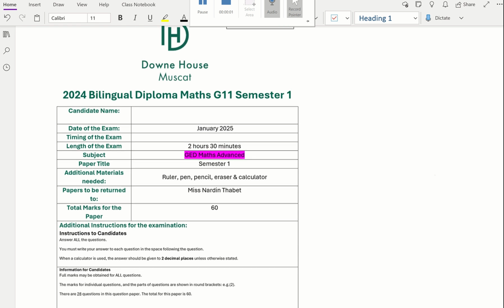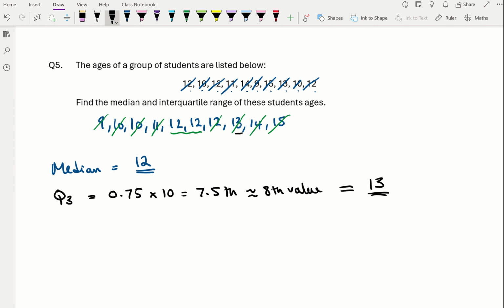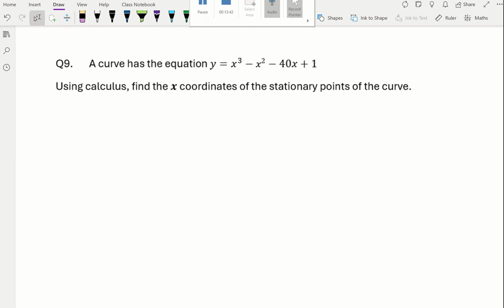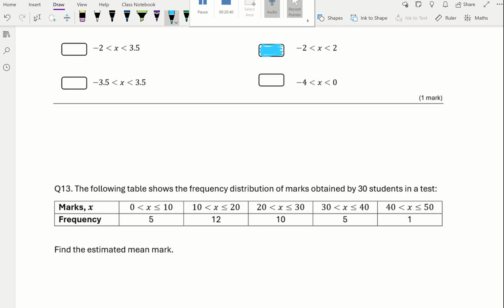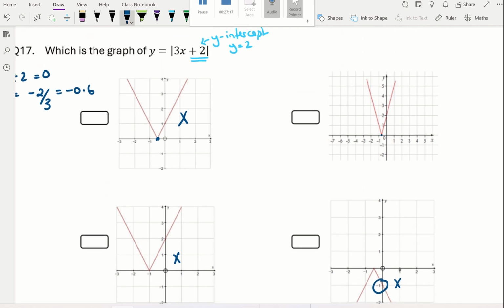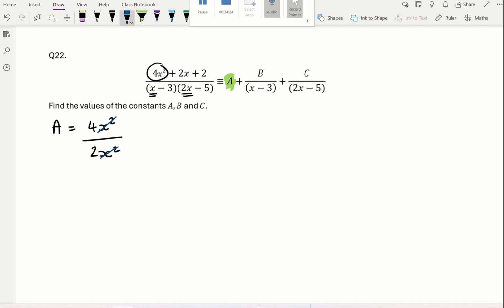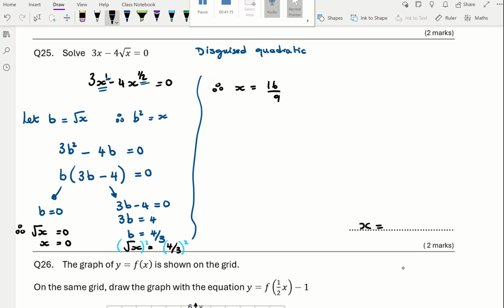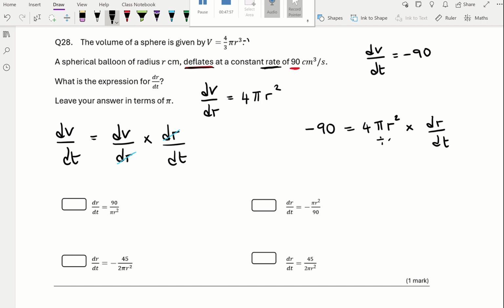GED 11 Advanced Semester 1 Exam Practice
GED 11 Advanced Maths
Semester 1
Final Exam Shadow Paper
PRACTICE